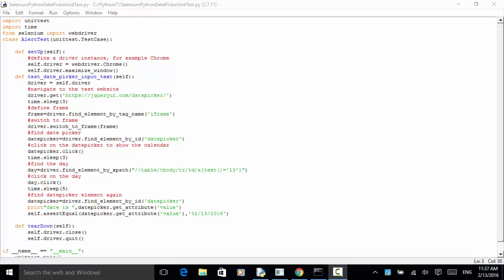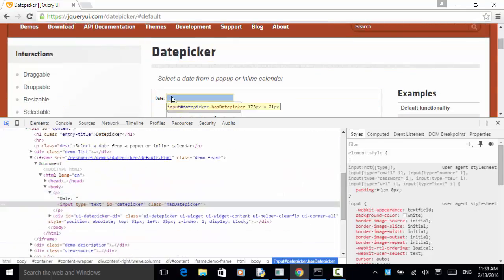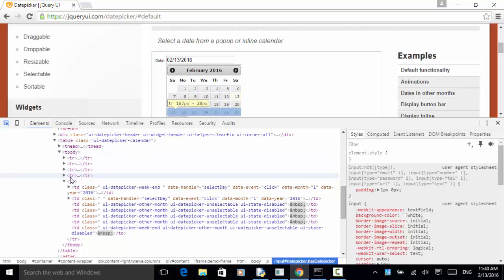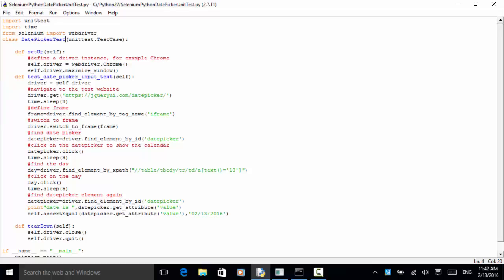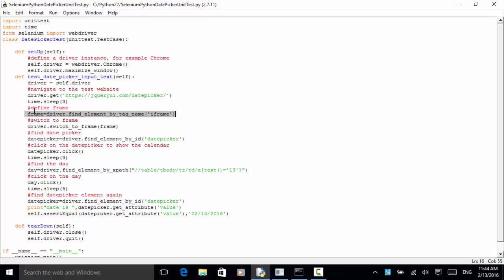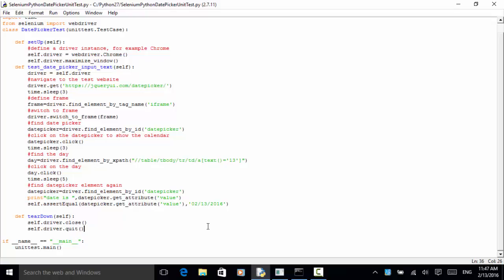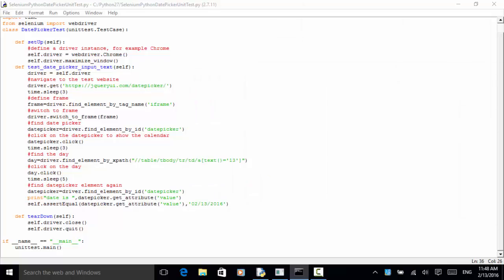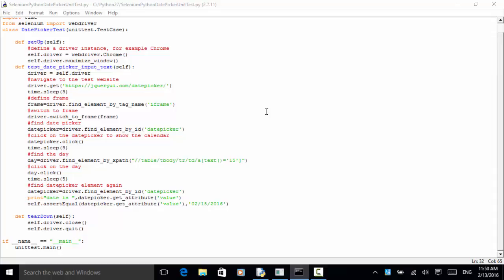Selenium Python Webdriver Tutorial - Handling Date Picker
This video tutorial teaches you how to select a date from date picker in your test automation using Selenium Python Webdriver